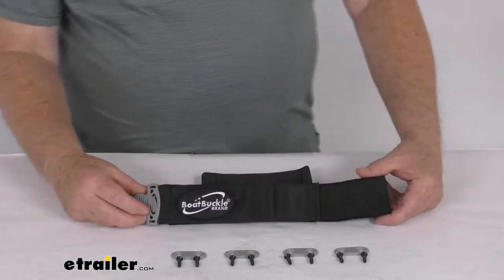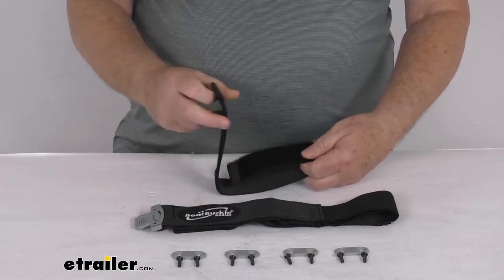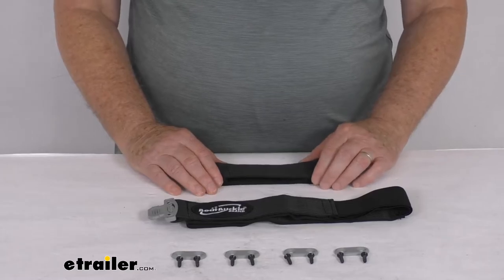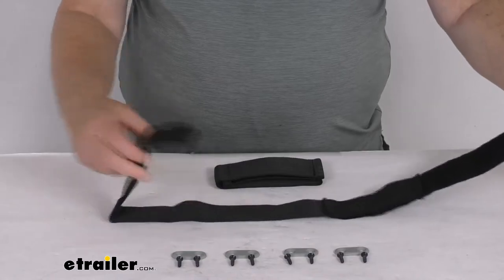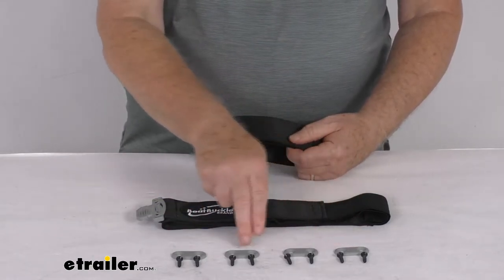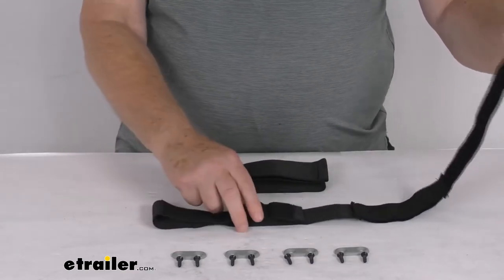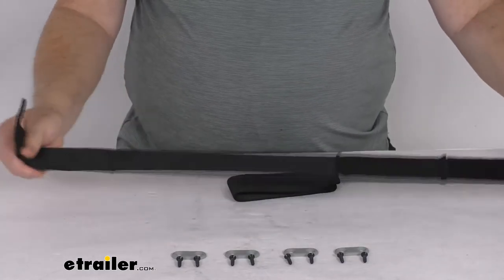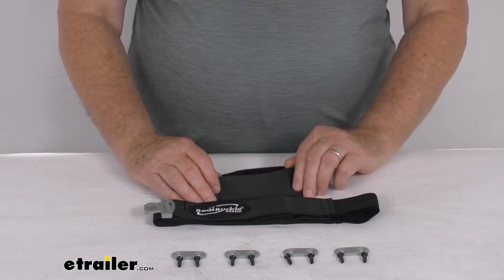etrailer | Review of BoatBuckle Fishing Rod Holders - Tie Downs - IMF15434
Jeff Hello, everybody. This is Jeff at etrailer.com. Today, we're gonna take a look at the BoatBuckle deck mount fishing rod hold-down plus system for five rods with reels. Now, this is a nice sturdy polyester strap with hook and loop closures that'll keep your fishing rods in place. Basically, it has two different straps here. You'll install this longer lower strap, and then the shorter top strap on your boat's deck, making sure that there's enough distance between them to firmly hold the bottom and the top of your five fishing rods.

Basically, when you open them, the straps will loop around the rods. And then, you just hook them together with the hook and loop fastener. Now, the bottom strap which is the longer one, it's gonna be two inches wide, 12 inches long. Again, you can see when that one opens up. And the top strap which is the smaller one, it's two inches wide and it's six inches long.

And it is a very easy installation onto your boat's deck with the included hardware right here. They have these rubber grommets with the screws, and that'll help shield the metal hardware to protect your equipment from getting any scratches. On this one, the bottom one, you can see it has this nice SUR-grip rubber-coated release handle which is very easy to grip and control with one hand. And these straps are a seat belt quality polyester webbing. And they are stretchable.

You can see that they do stretch. Just like that. Carrying capacity is five fishing rods with their reels. But that should do it for the review on the BoatBuckle deck mount fishing rod hold-down plus system for five rods with reels..